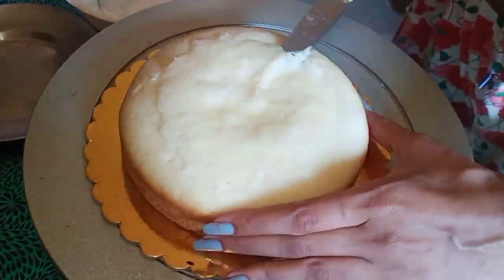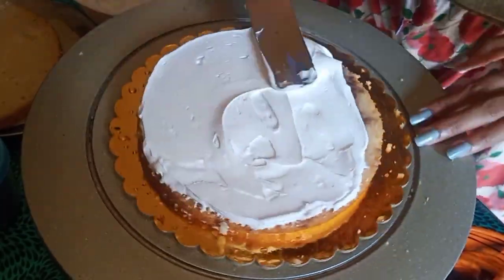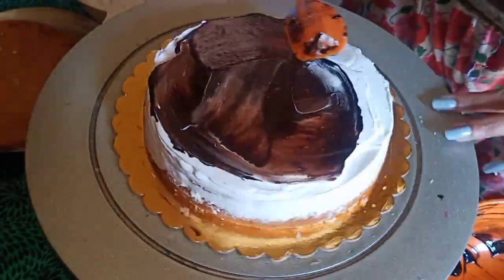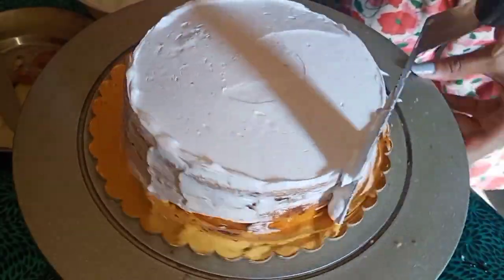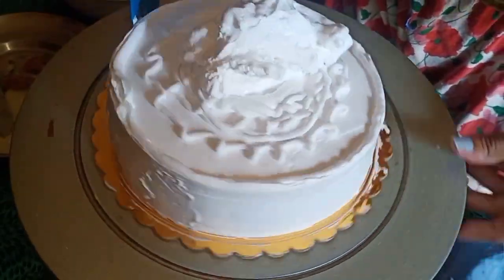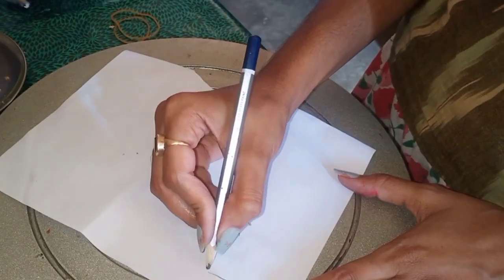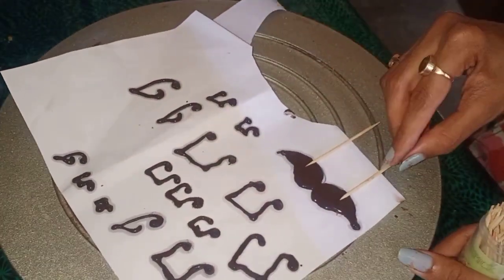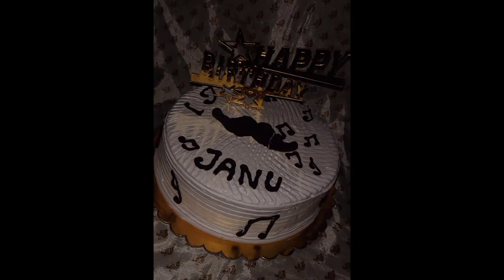Music Theme Cake 🎶🎵 || Without Mould Chocolate Toper || Sagarika's Creativity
# music
# musicthemecake

Have a special request on anything you would like for me to do?